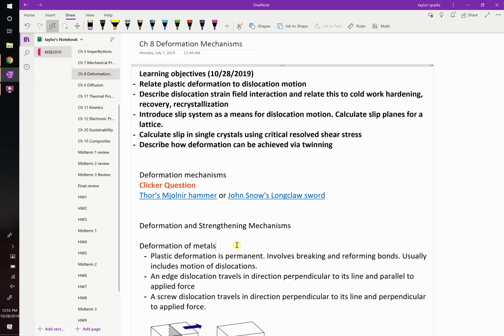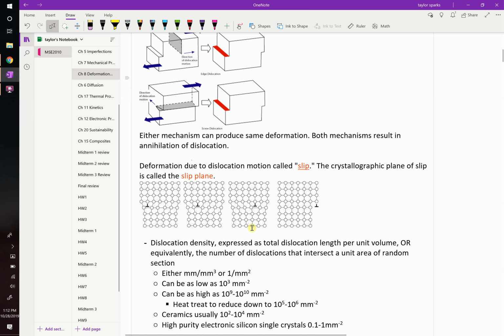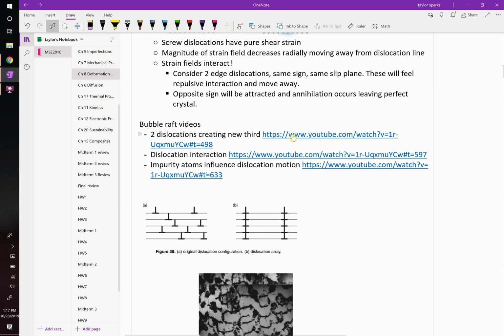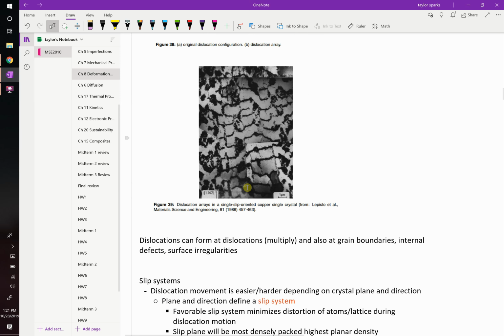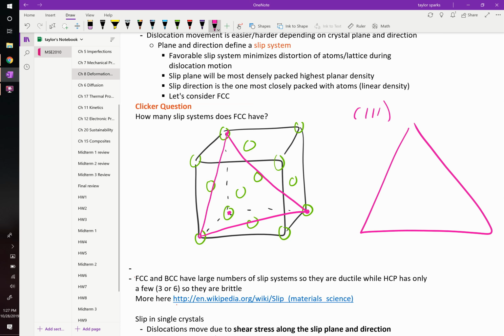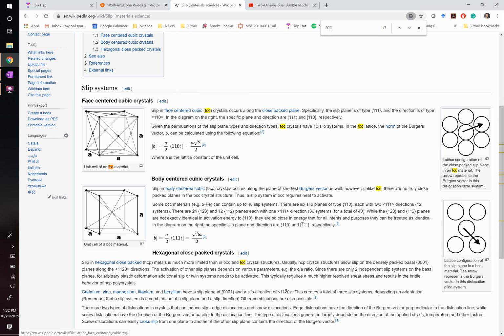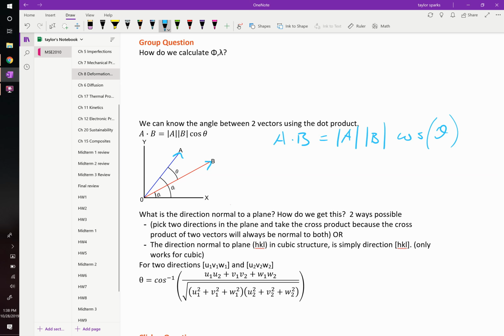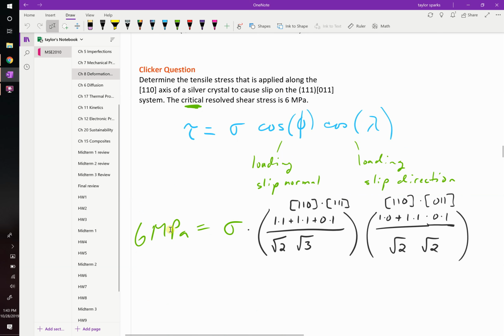Deformation via dislocation slip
0:00 intro and picking video
4:00 deformation via motion of dislocations
6:42 dislocation strain fields
10:00 how dislocations interact with one another and impurities
18:00 slip systems
29:15 slip in single crystals